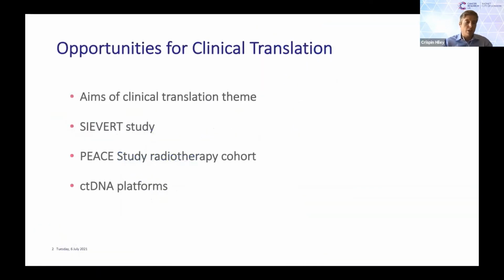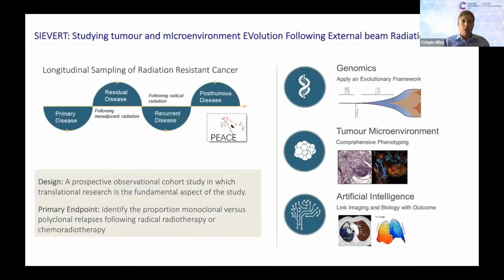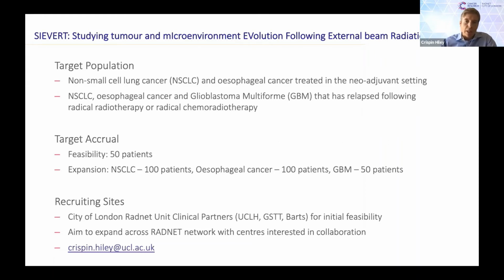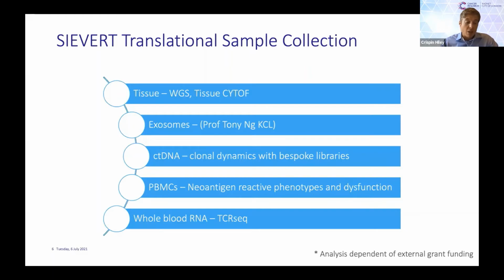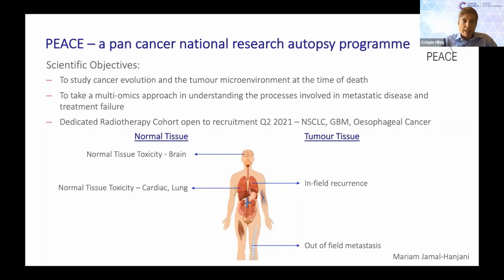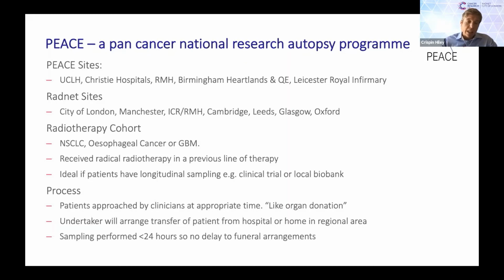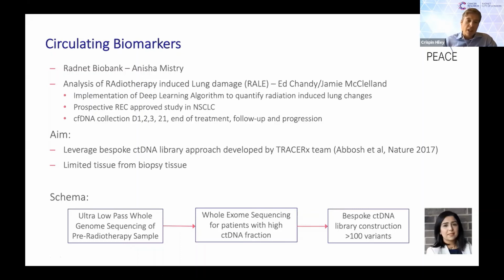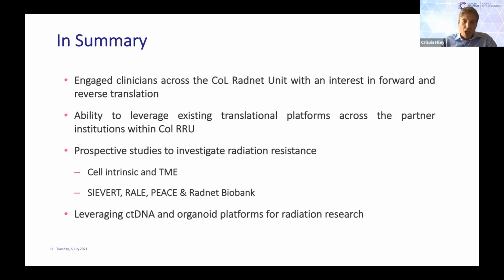Opportunities for Clinical Translation, Dr Crispin Hiley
CRUK RadNet City of London Symposium presentation in the topic of clinical translation by Dr Crispin Hiley on opportunities for clinical translation.